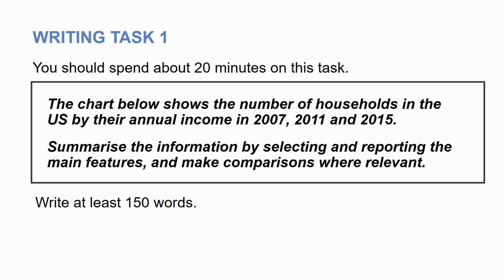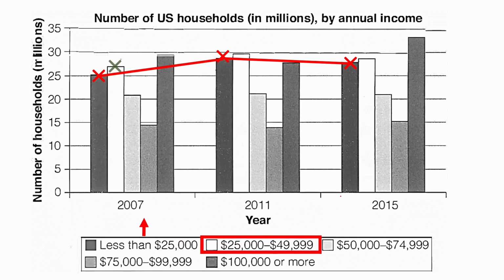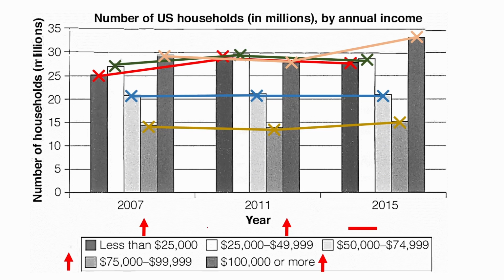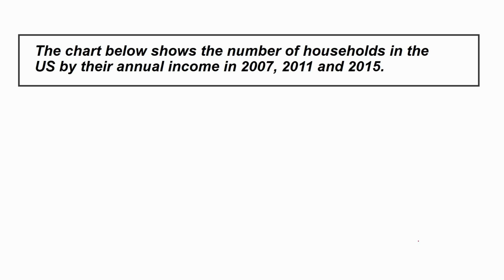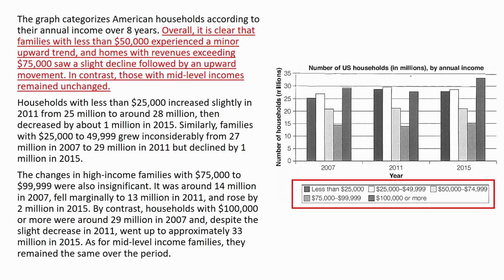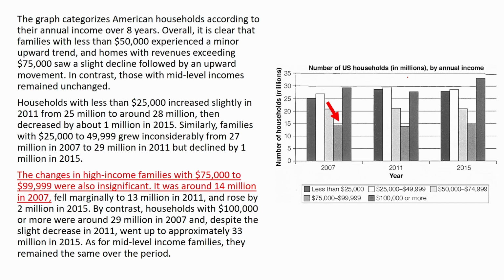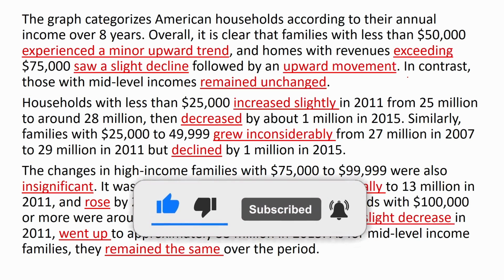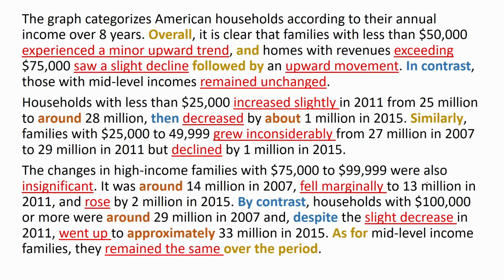IELTS Writing Task 1: Bar Chart (1) | Cambridge 18 - Sample Answer + Analysis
Welcome to another episode of IELTS Writing Task 1 series! In this video, I analyze a bar chart from the latest IELTS past papers (IELTS Academic 18, Cambridge). Learn how to analyze the graph, structure your response, and use appropriate vocabulary with a model answer.

⌚ TIMESTAMPS
0:00 introduction
0:08 understand the statement
0:47 understand the data and plan
3:10 paraphrase
4:09 sample
6:33 vocabulary (lexis)
7:55 grammar